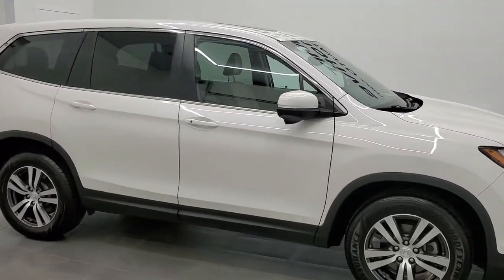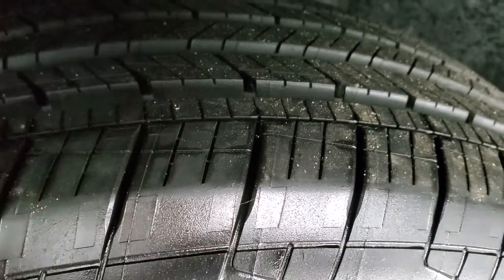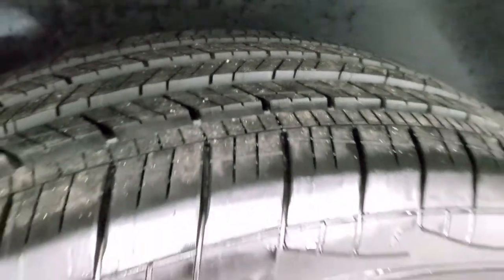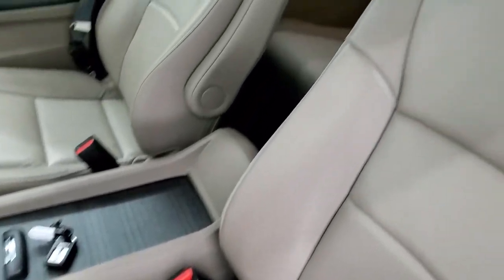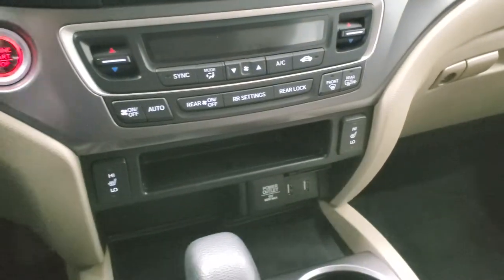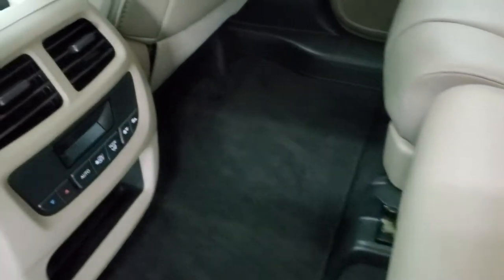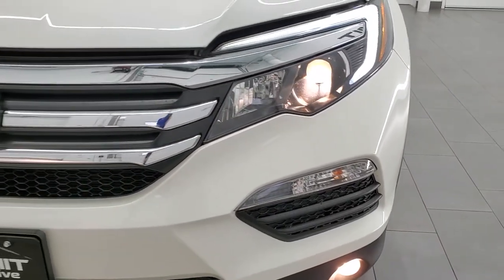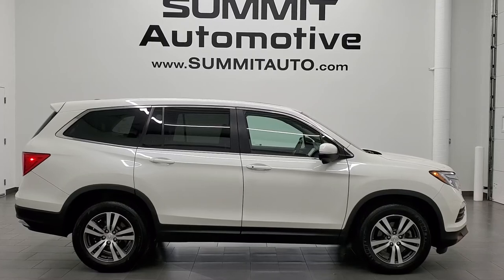2017 HONDA PILOT EX-L AWD WHITE DIAMOND WALK AROUND REVIEW 12204ZA SOLD!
This 2017 HONDA PILOT EX-L AWD IN WHITE DIAMOND PEARL FOR SALE IN FOND DU LAC OSHKOSH WISCONSIN 54935 is the vehicle we did walk around review of today.

Thank you for checking out this video of this 2017 HONDA PILOT EX-L AWD IN WHITE DIAMOND PEARL FOR SALE IN FOND DU LAC OSHKOSH WISCONSIN 54935

STOCK: 12204ZA
PRICE: $30,999
MILES: 43,834
MAKE: HONDA
MODEL: PILOT
VIN: 5FNYF6H50HB080479
LOCATION: FOND DU LAC OSHKOSH WISCONSIN, 54937 TRUCKS ON 41

1 OWNER! CLEAN TITLE HISTORY! 3.5 Liter SOHC Engine, 280 Horsepower, EX-L Package, Automatic Transmission Center Console Shifter, 6 Speed Automatic Transmission with Optional Manual Tap Shift, All Wheel Drive Four Wheel Drive AWD, Power Sunroof Moonroof Sun Roof Moon Roof, Reverse Backup Camera Rearview Camera, Dual Power Heated Seats, Non Smoker, Tan Leather Seats, Captains Chairs, 2nd Row Bench Seating, 3rd Row Seats Bench Seating, Eight Passenger 8, Fold Flat Third Row Seats, Heated Power Mirrors, Electronic Stability Control Traction Control ESC, Painted and Polished Aluminum Rims Premium Wheels, Four Wheel Disc Brakes, Fog Lights, LED Running Lights, Projector Lamp Headlights, Chrome Trimmed Grill, AM / FM Radio Tuner, Sirius/XM Satellite Radio Capabilities Sirius / XM, Bluetooth, Hands-Free Phone Controls Blue Tooth, USB Jack Portable Audio Connection, Keyless Entry with Factory Remote Start, Push Button Start, Power Raise and Close Rear Gate, Rear Window Defroster, Adjustable Height Seatbelts, Driver and Passenger Front Air Bags, L.A.T.C.H. Child Safety System, Side Curtain Air Bags SRS Safety Restraint System, 2nd Row Power Windows, Multi-Function Steering Wheel Controls, Homelink System with Three Programmable Buttons for Garage Doors, Lighting Systems & Security Systems, Compass, Outside Temperature Display and Mileage Display, Dual Multi-Zone Climate Control , Rear Air Controls, Factory Floormats, Air Conditioning AC, Cruise Control, Power Locks, Power Windows, Automatic Headlights Autolamp, Tilt/Telescope Steering Wheel, Side Window Antenna, White Diamond Pearl, ONE OWNER! CLEAN AUTOCHECK! Very very clean inside and out! This is one of the sharpest 2017 Honda Pilot suvs we have ever had on our lot! Make your move before this super clean 4wd is gone!

STOCK: 12204ZA
PRICE: $30,999
MILES: 43,834
MAKE: HONDA
MODEL: PILOT
VIN: 5FNYF6H50HB080479